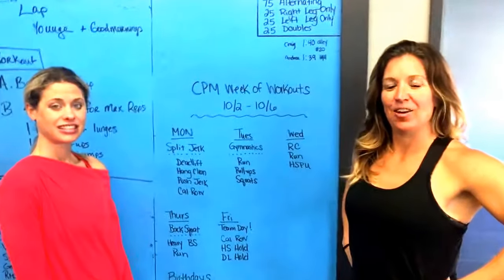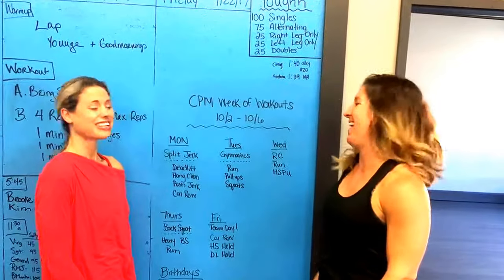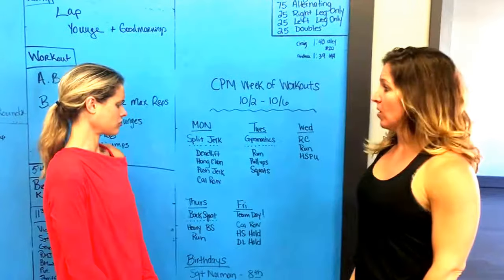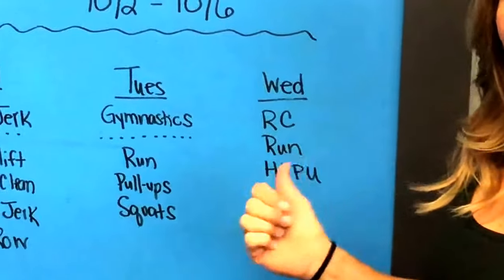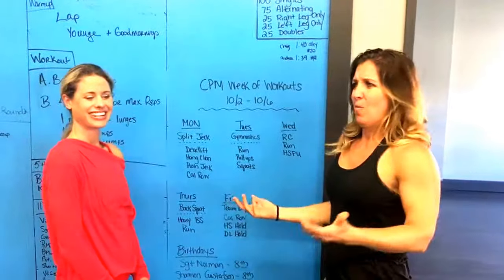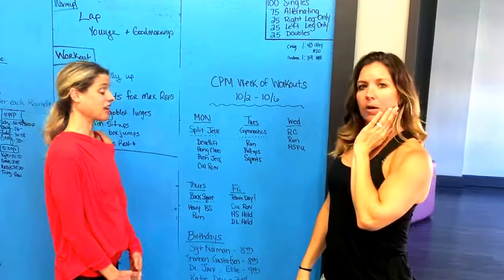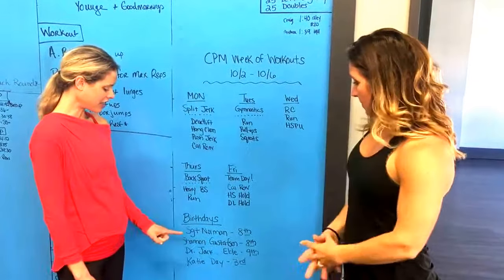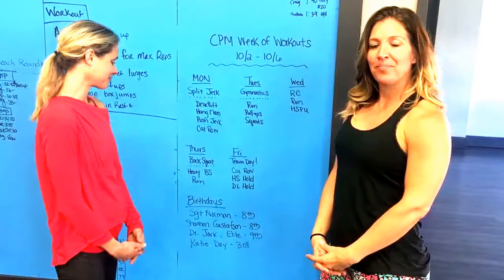CPM Week of Workouts: Oct 2 - 6